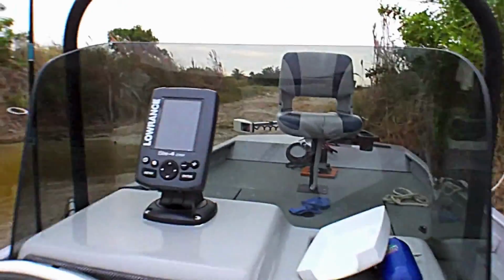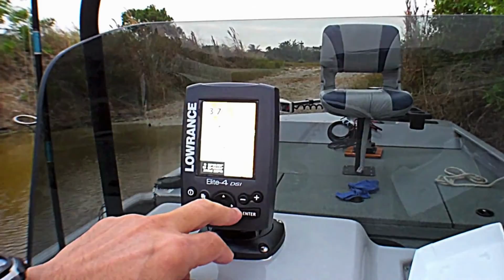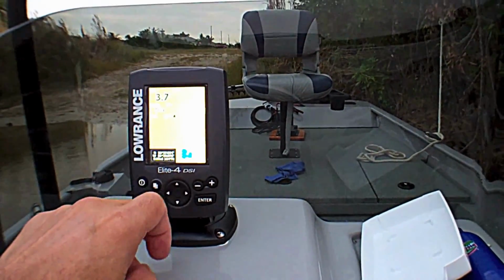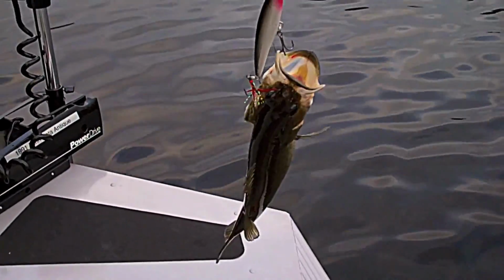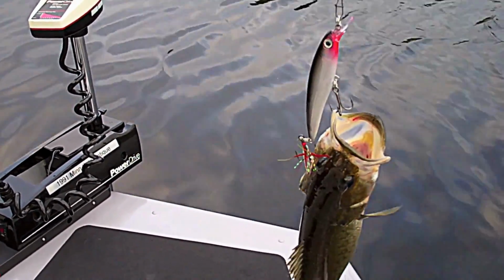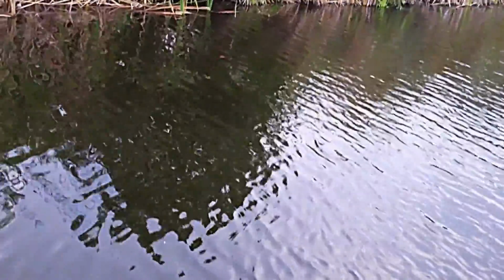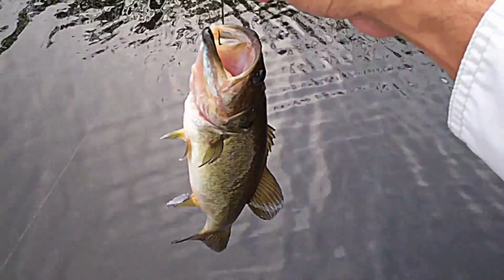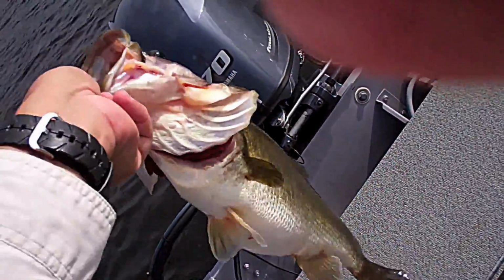fishing on boat